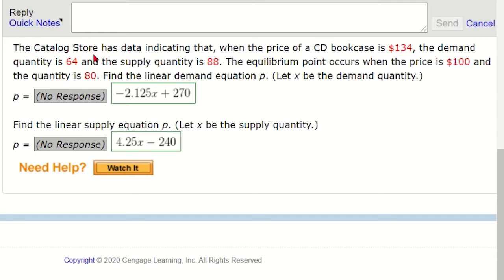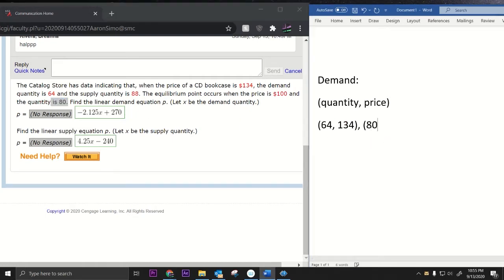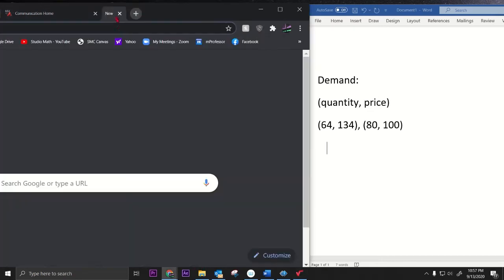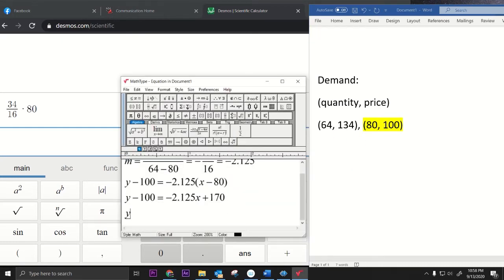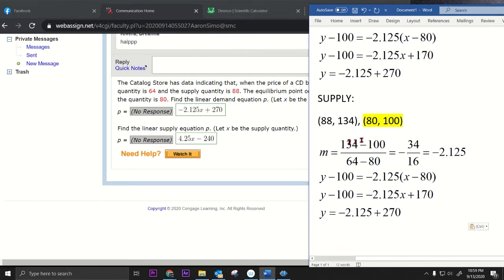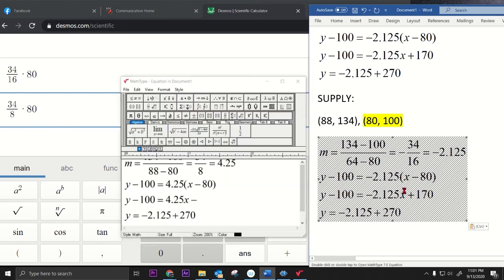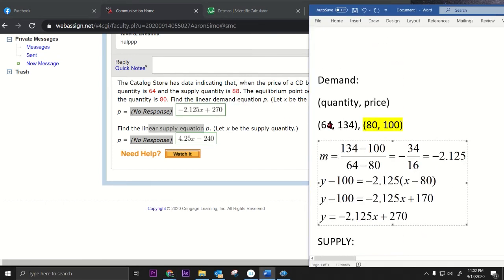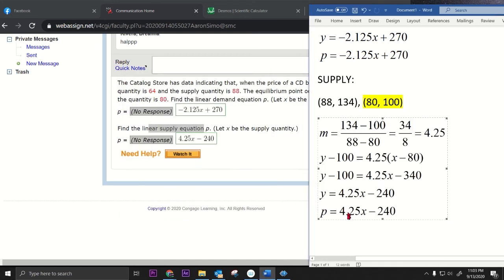Difficult Equilibrium problem. Construct the supply and demand equations.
The Catalog Store has data indicating that, when the price of a CD bookcase is $134, the demand quantity is 64 and the supply quantity is 88.  The equilibrium point occurs when the price is $100 and the quantity is 80.  Find the linear demand equations p. (Let x be the demand quantity.)  Then find the linear supply equations p. (Let x be the supply quantity.)